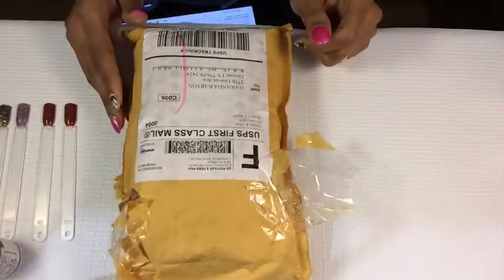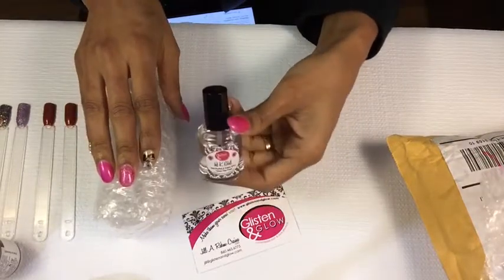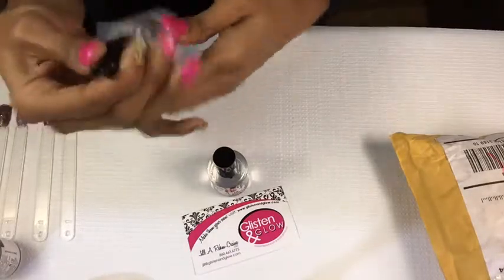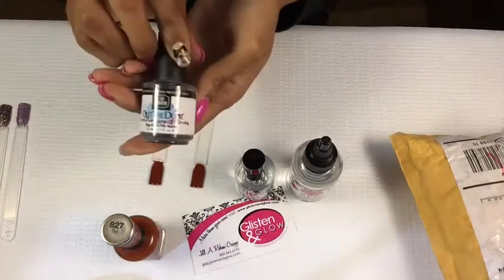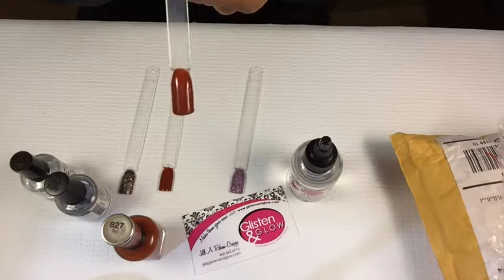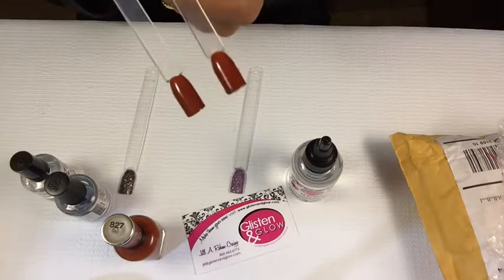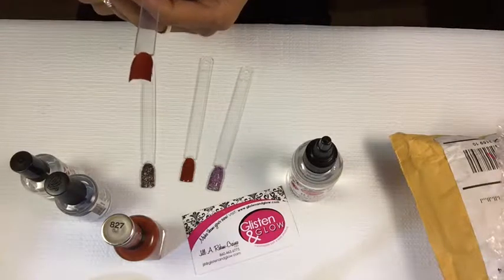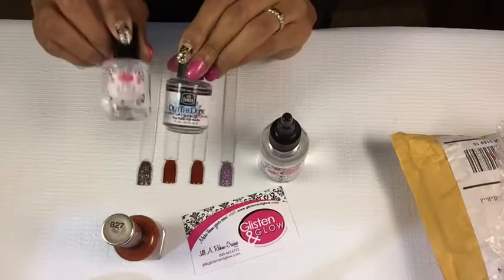HK Girl & Out the Door Comparison Review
Hi, everyone have their favorite top coat, well mine is HK Girl by Glisten & Glow. Jill have out done herself on this formula, thank you. I hope everyone have the opportunity to try this product. I hope you enjoy the review. Have a smiley evening.